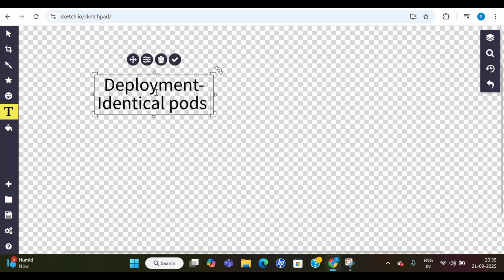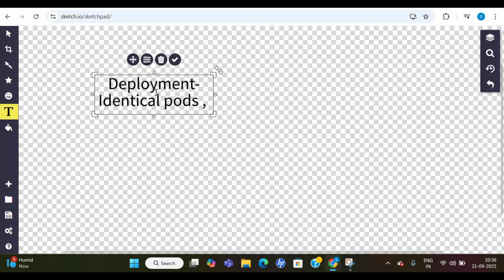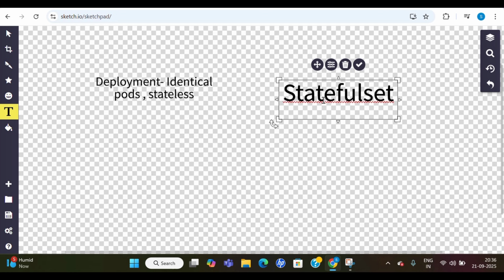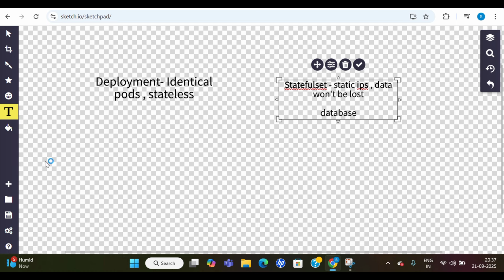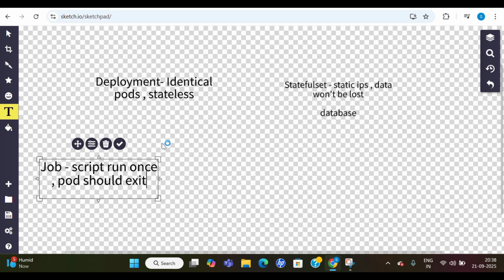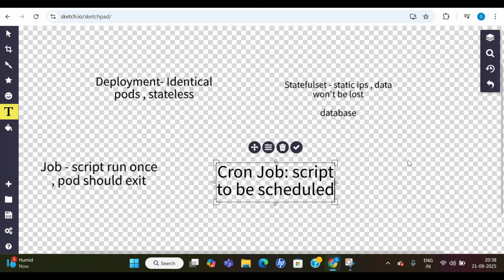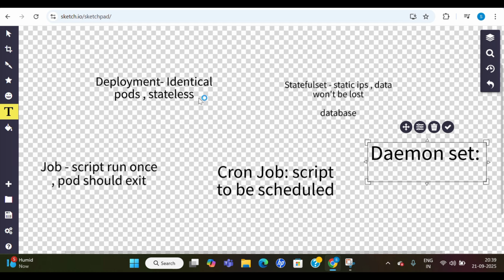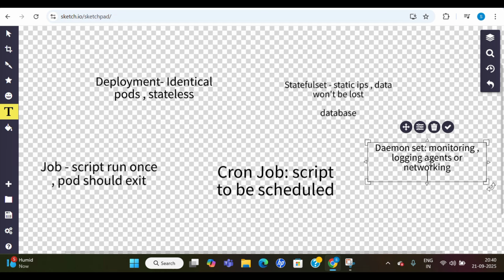Kubernetes Resources Confusion